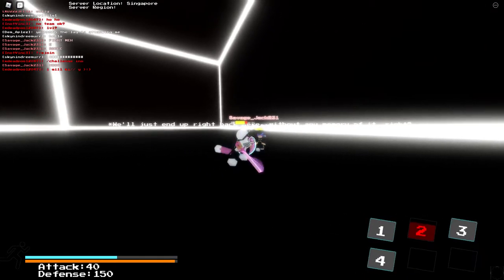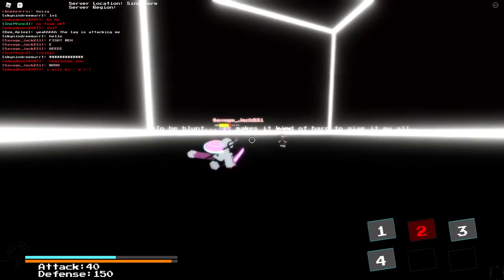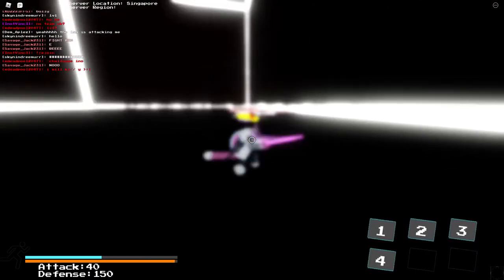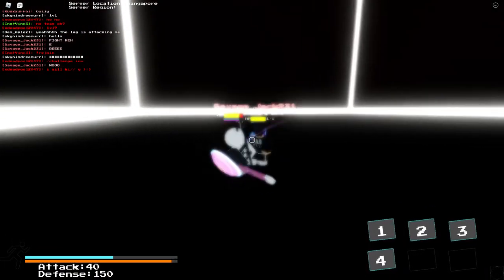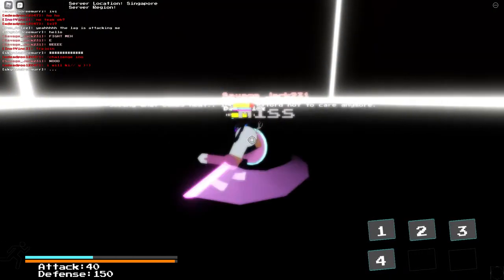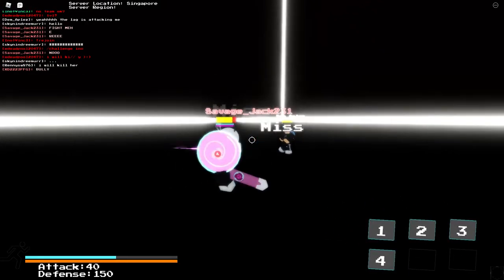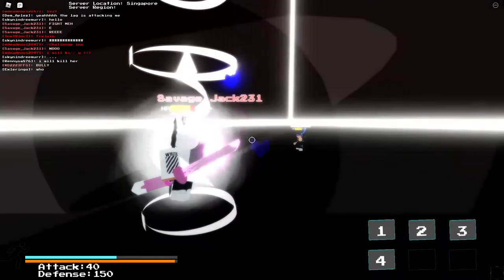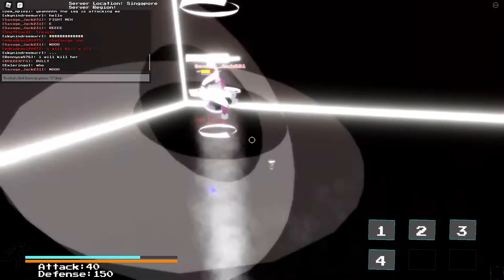Soul Shatters 1v1s ][ Roblox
Today we will play ROBLOX Soul Shatters and do 1v1s! :D